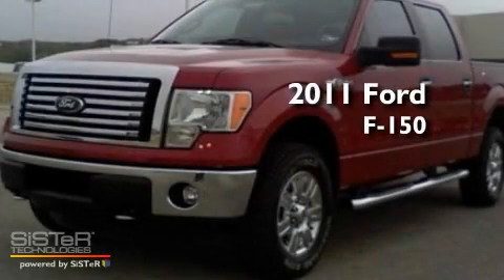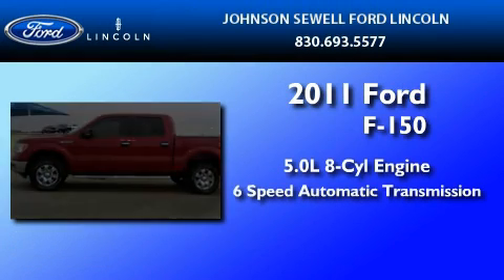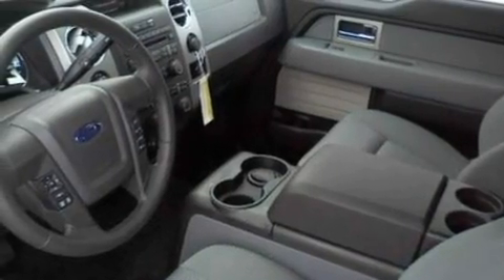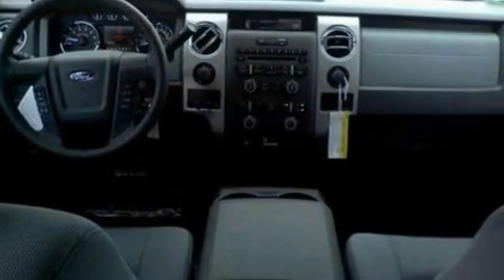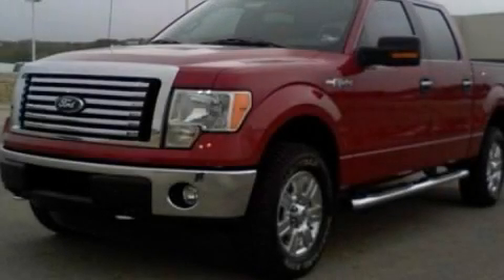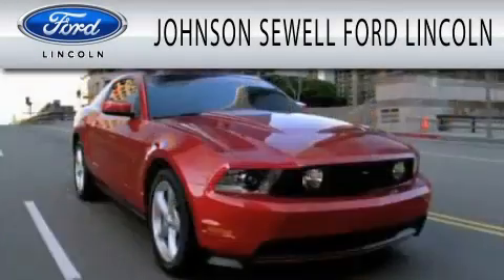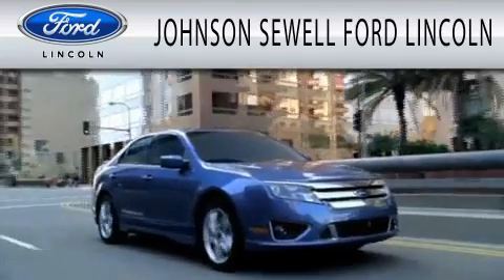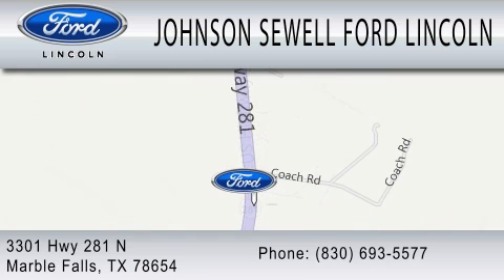2011 FORD F-150 TX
Year : 2011
 Make : FORD
 Model : F-150
 Engine : 5.0L V8
 Trans . : AUTO 6SPD
 Exterior : RED CANDY TINTED CLEARCOAT METALLIC
 Miles : 719
 Interior : GRAY
 Stock : PK731